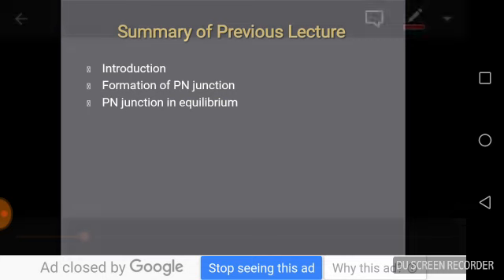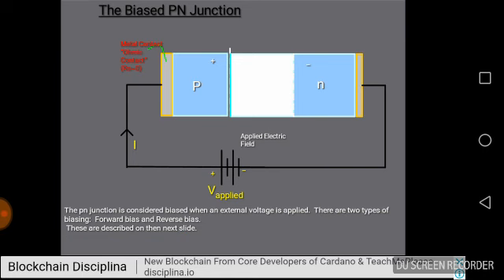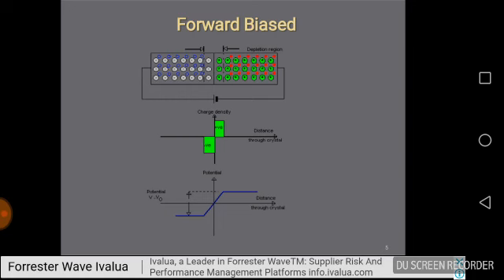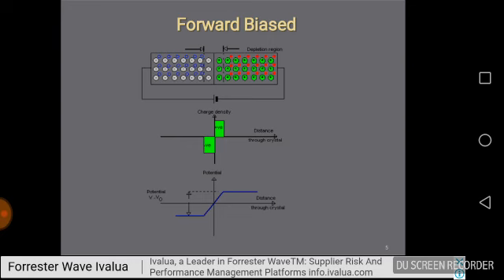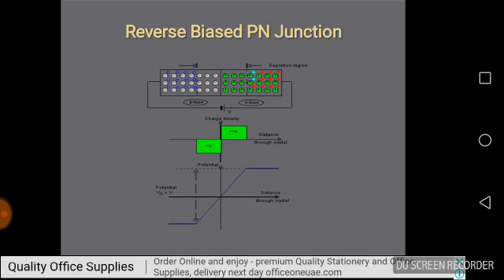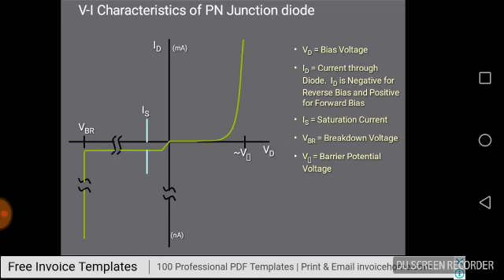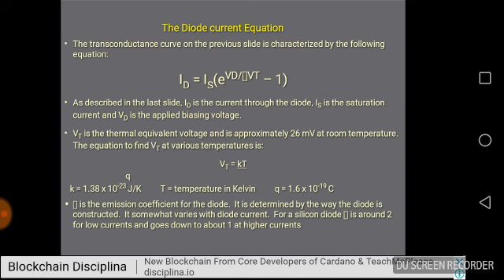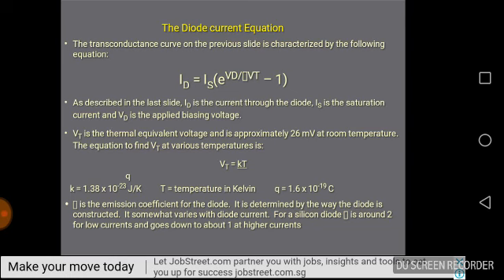OER LeD2 PN Junction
OER prepared for IIT bombay FDP201X